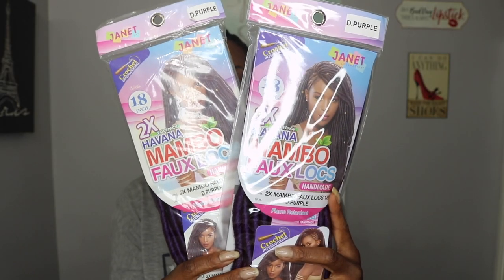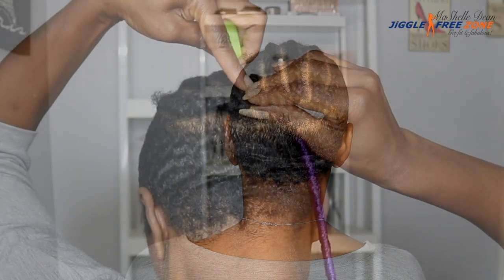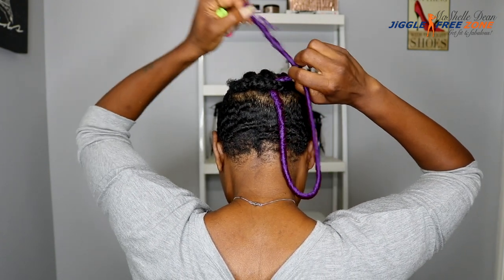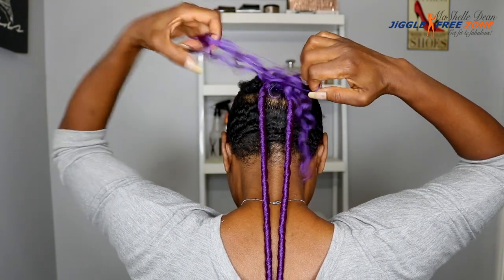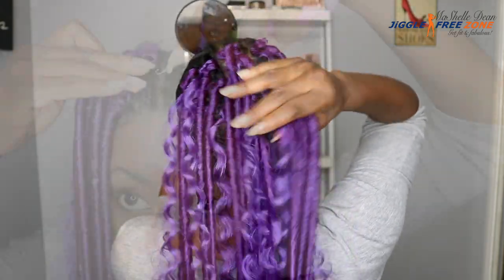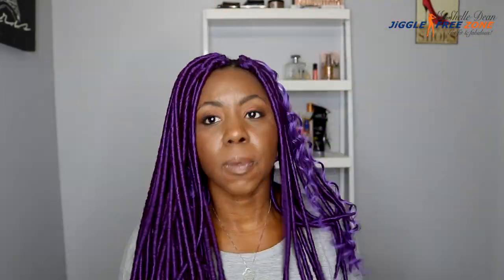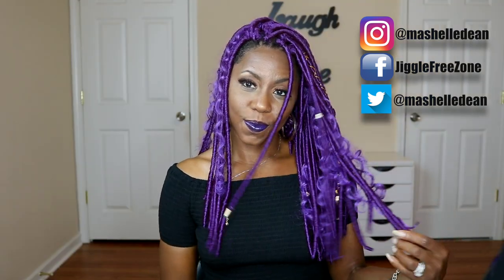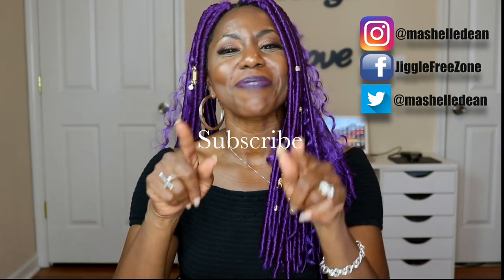FUN BOHO CHIC FESTIVAL HAIR | Purple Crochet Braids | DIVATRESS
Loved creating this Boho Chic festival look using purple crochet braids.  I used purple faux locs (Janet Collection Havana Mambo Faux Locs) and added in some purple FreeTress GoGo Curl crochet hair to create the boho look.

I’m so appreciative to Divatress for sending me this hair to review!

Janet Collection Braids – 2x Havana Mambo Faux Locs 18"